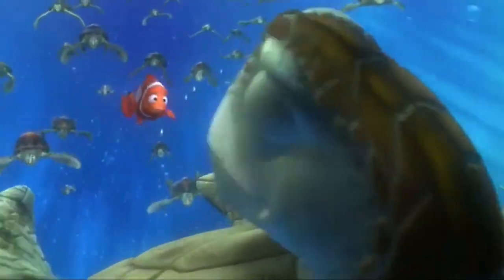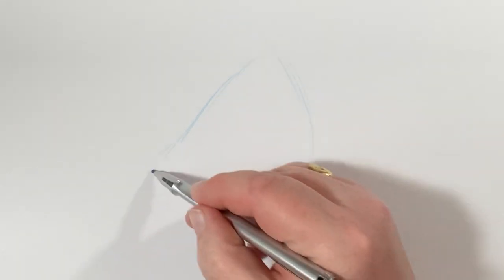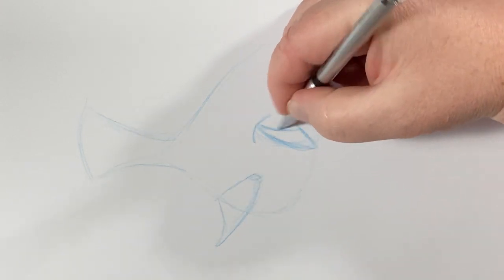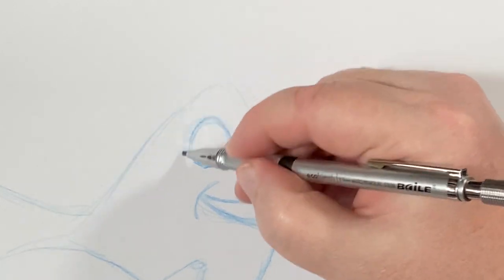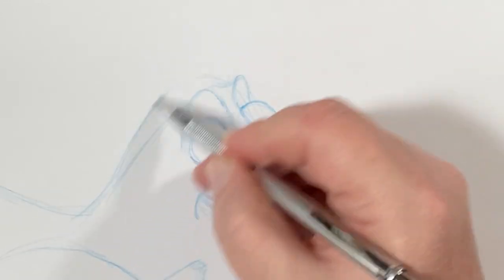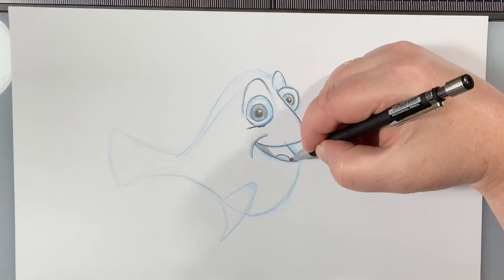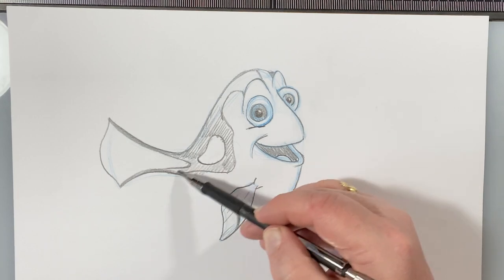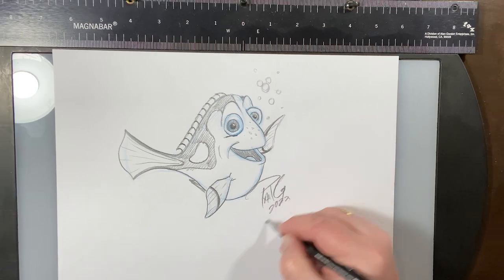How to Draw Dory | Finding Nemo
Today, we will be going over How to Draw Dory. Join me in learning how to draw like the pros. Once you are done, you can decide how to improve on it and make it your own!

🔵ATTRIBUTION 🔵